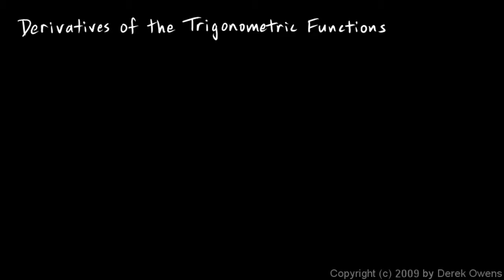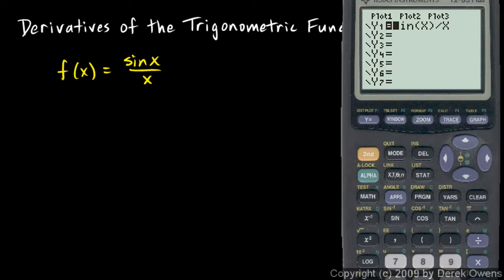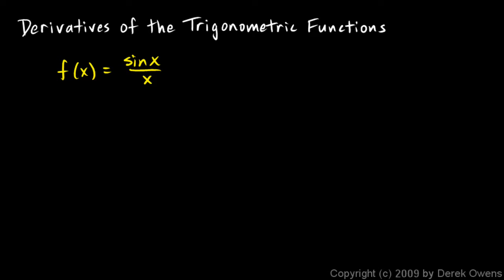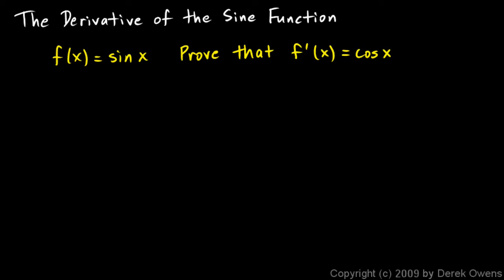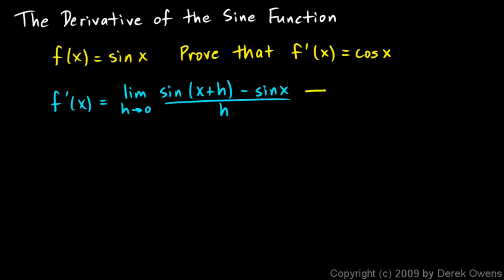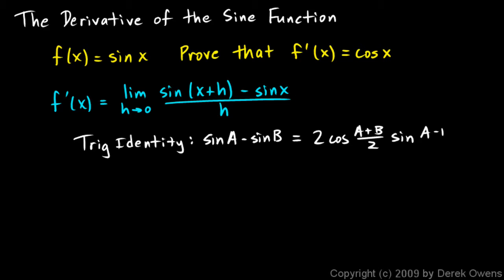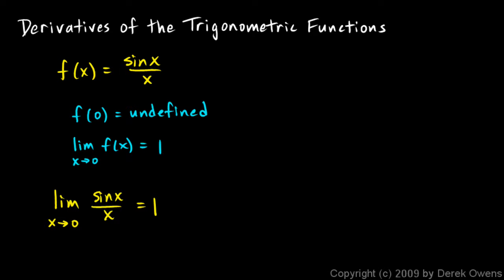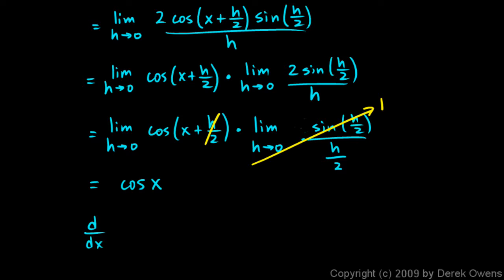Calculus 3.08a - Derivative of the Sine Function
Differentiating the sine function